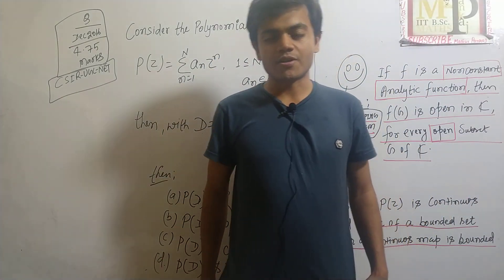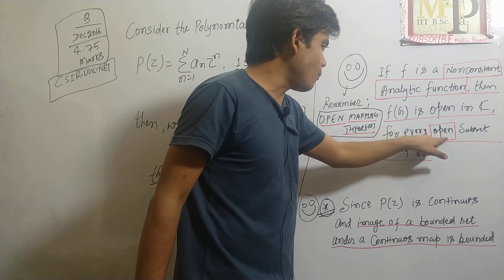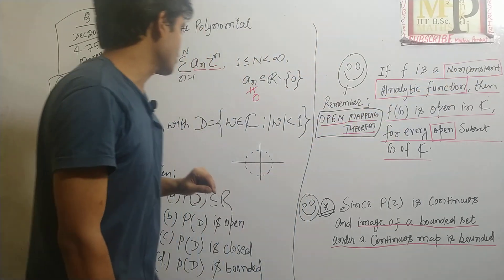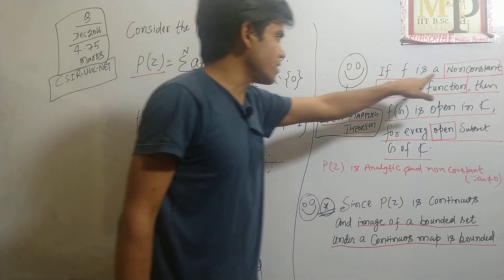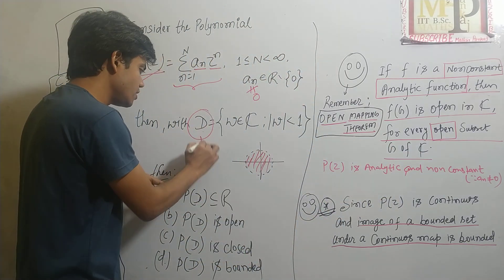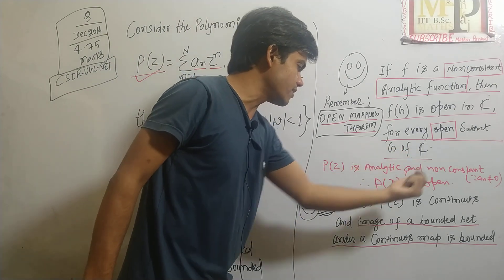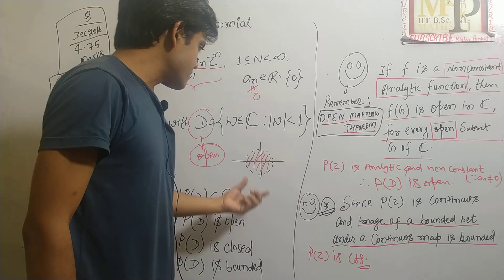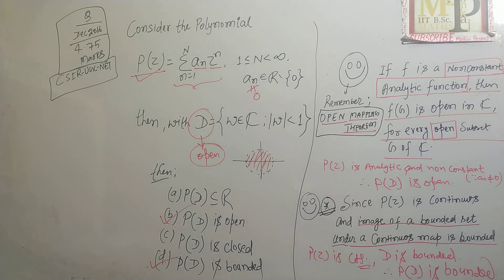CsirUgcNet|Analytic Function|Complex Analysis|2016 Question DISCUSSED|BSC|MSC|BTECH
Complex Analysis Question based on Open, Bounded and Analytic Function has DISCUSSED BEAUTIFULLY. This question was asked in December 2016 Csir ugc net exam.
Unacademy - 6 courses has started both in English & Hindi medium Separately. Link is given in Channel descriptions.
FacebookPage- Like mathsir Pankaj on Facebook to remain updated.
Thanks 😊